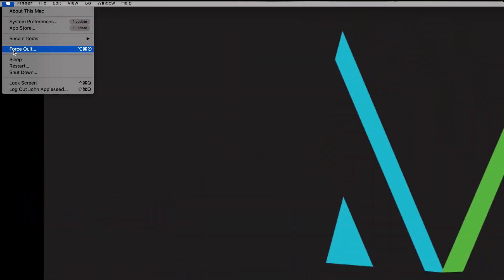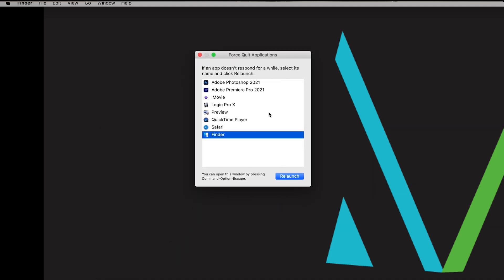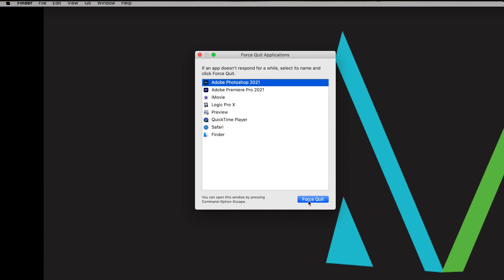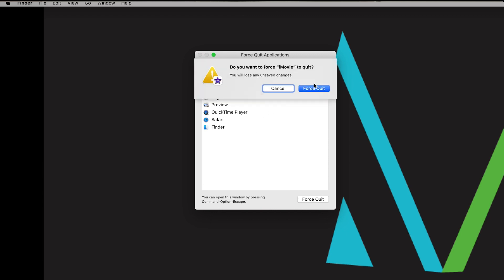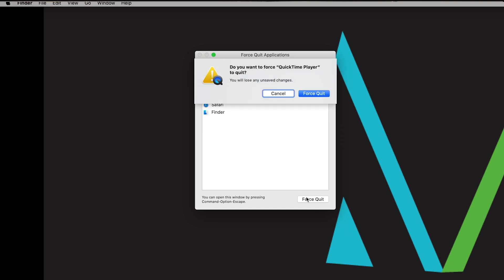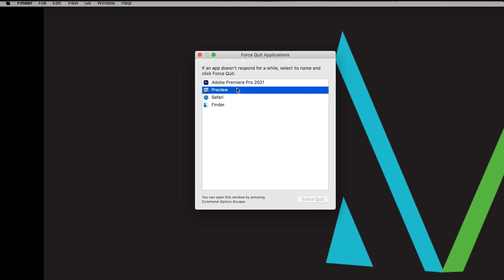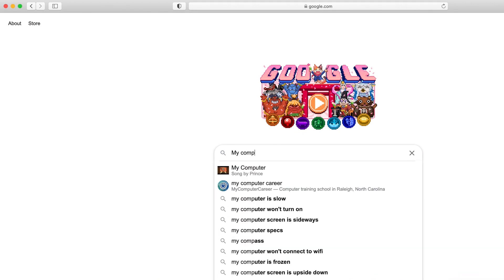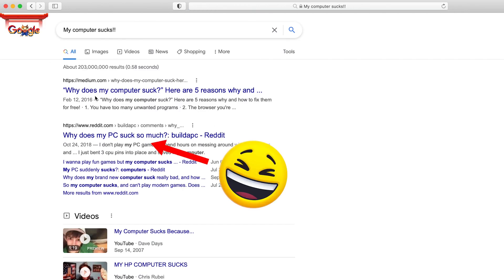Top 5 🔥 Basic Troubleshooting Tips to Fix Your Mac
Here are 5 basic troubleshooting techniques you can use if you run into issues with 3rd party applications inside your Mac computer.  You may need to simply force quit a locked application that doesn’t respond. Try any one of these tips before you make the dreaded call to a technician.

Things I used for this video!

I use Apogee as my main interface, the Big Knob Series and Samson Speakers.

FIFINE A6T mic
Canon EOS M50 Mark II
UBeesize 67" Camera Tripod
Neewer 2-Pack - Video Light

What to Look for When Buying a Computer (Apple Computers)